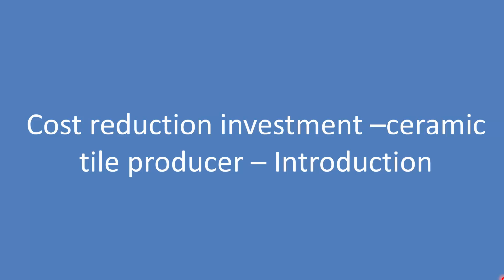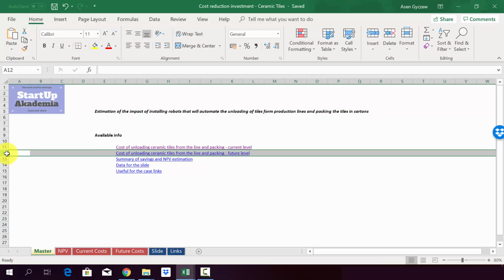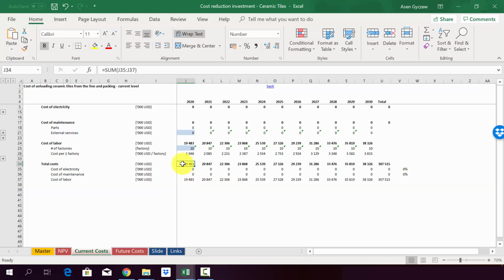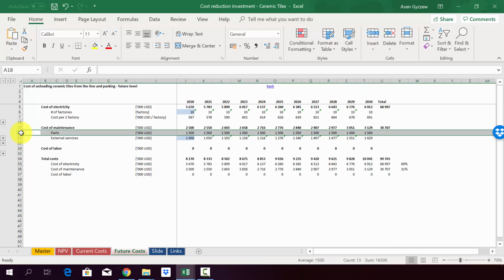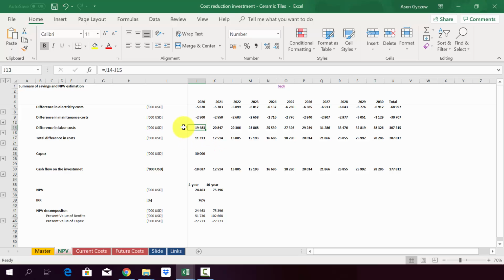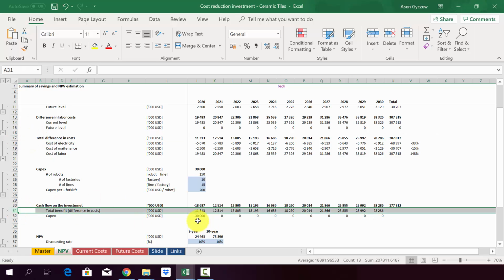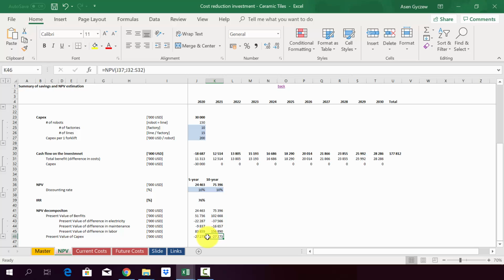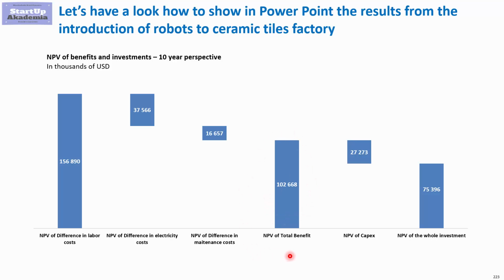Financial Analysis in Excel - How to check whether investment makes sense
In many consulting projects you will have to decide whether the investments makes sense or not. Today we will have a look how to estimate whether cost reduction investments makes sense. This movie is a part of my new on-line course Decision Making with Excel for Managers
so check it to get access to all the practical tips, case studies in Excel and ready made templates.